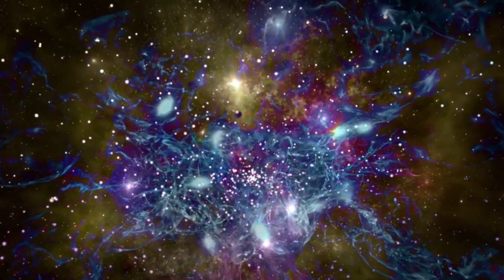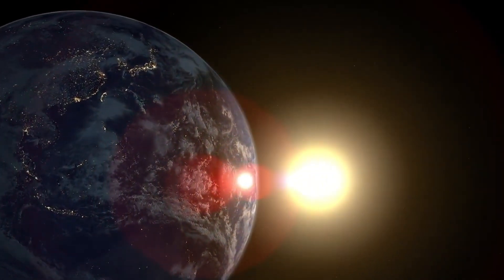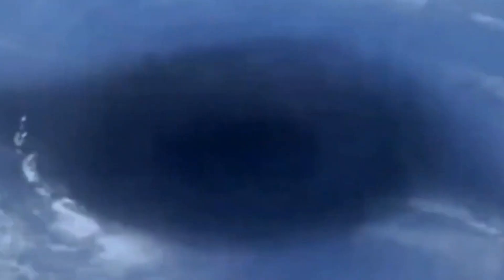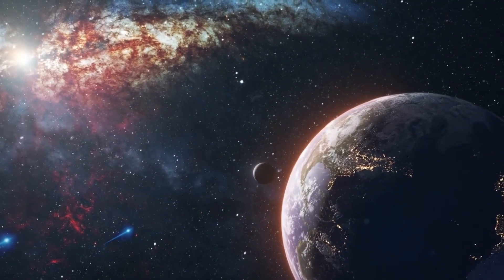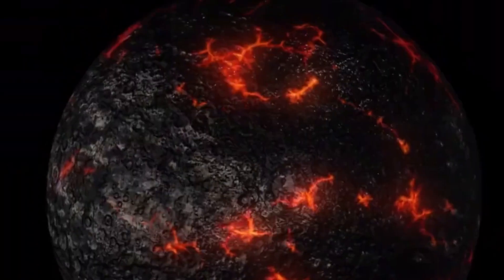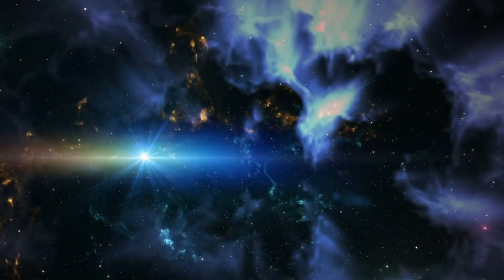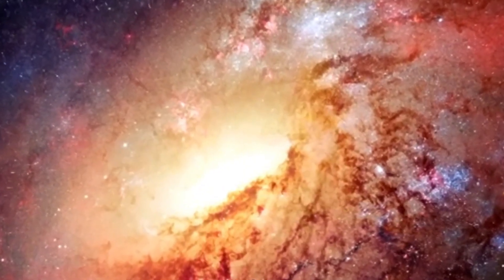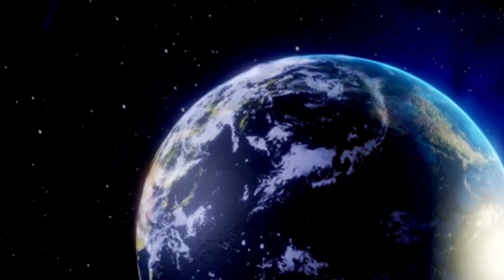James Webb Telescope Just Captured Impossible Image Of Proxima B After It Quickly SHUT DOWN